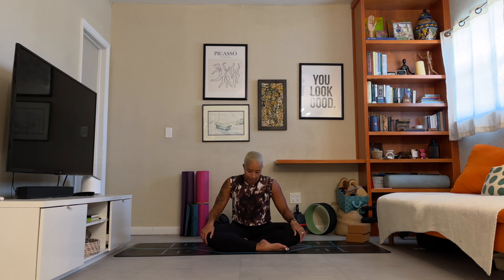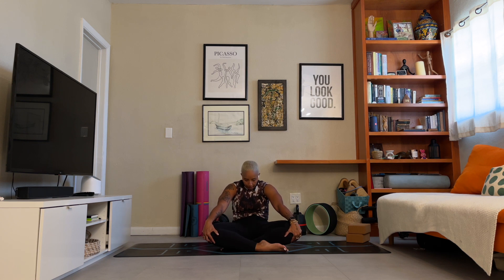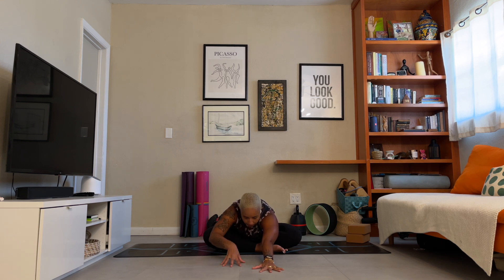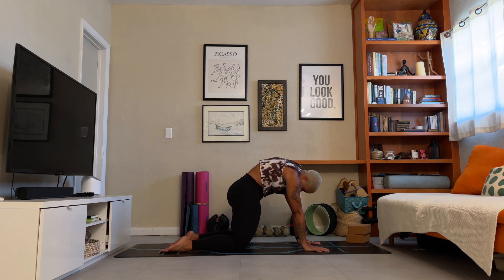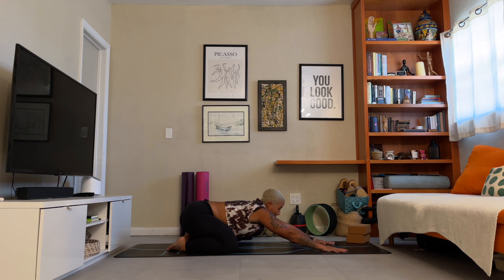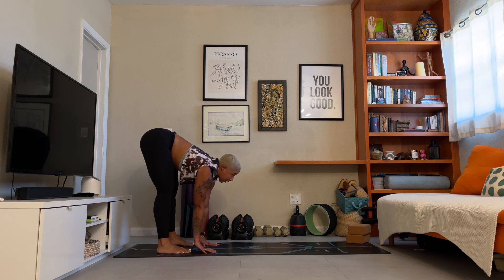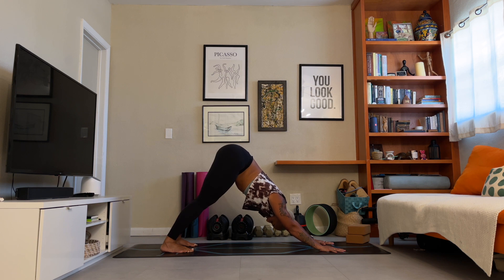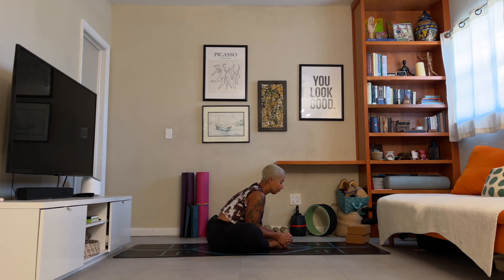27 Min Yoga Flow for Beginners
Join me for this 27-minute yoga flow suitable for all levels. Want to practice along to some music? Check out this curated playlist on my Apple Music